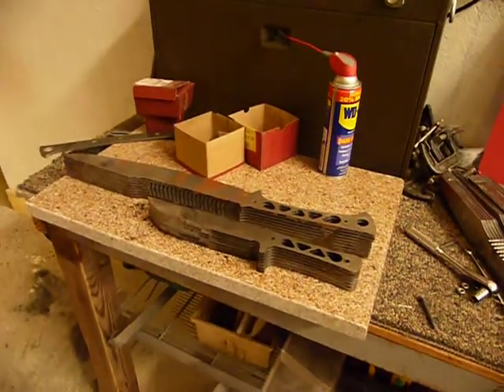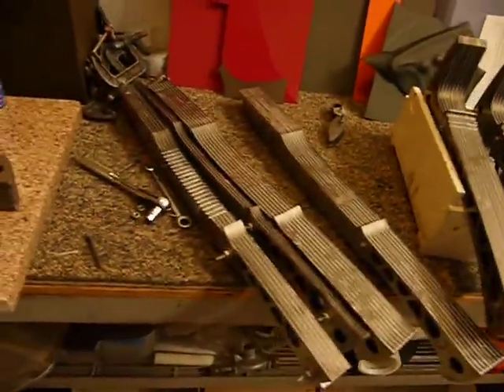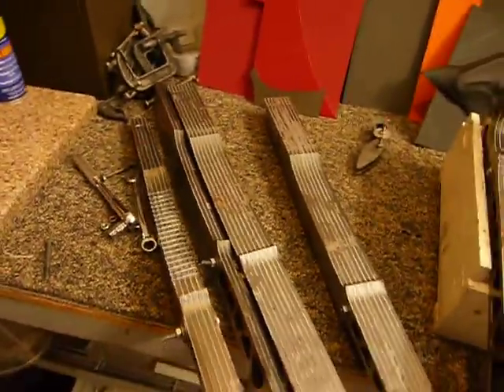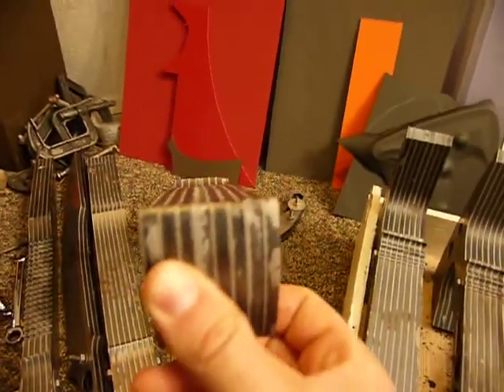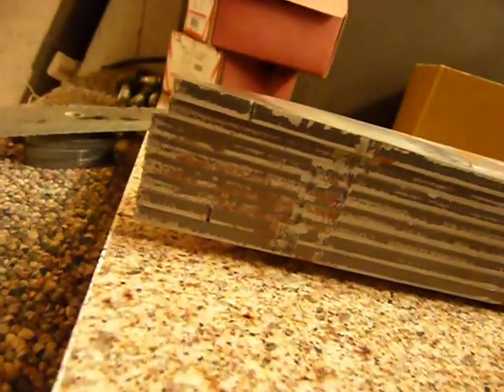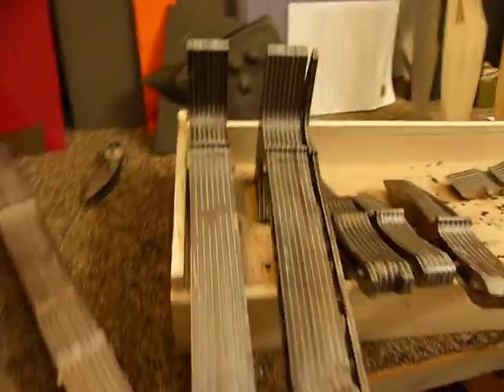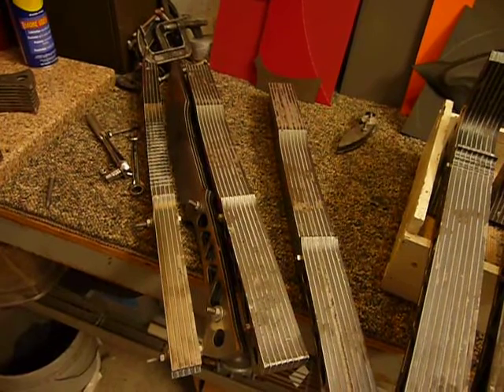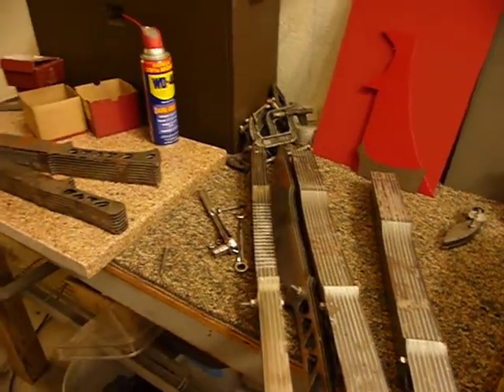Heat distortion in sword blanks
Knives, tomahawks and swords distort and don't distort during the same annealing process.  All blades were hung in the same furnace and cut from the same sheet of steel. Please help me figure out a way to get these blades straight and keep them that way.